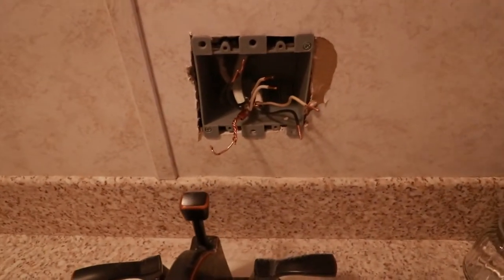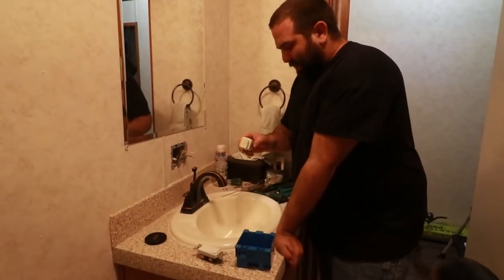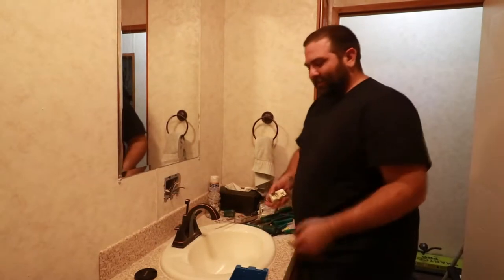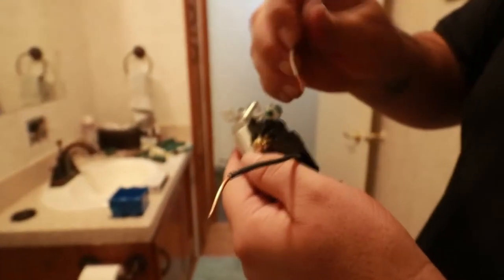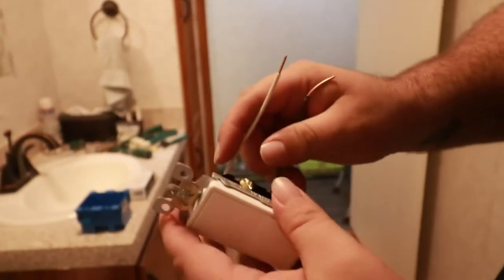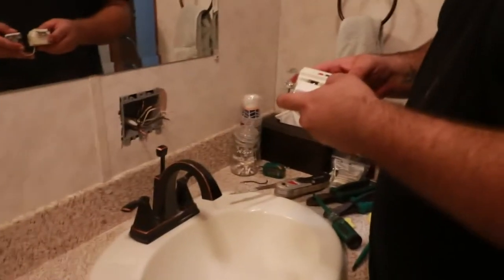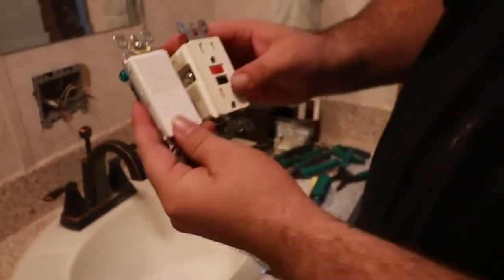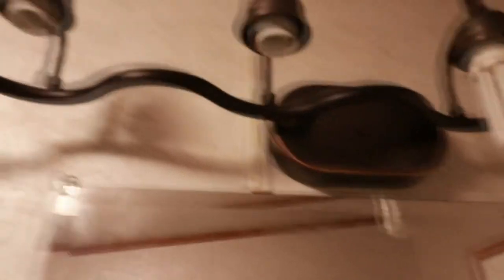Ep 136 Vlog Adding new light to my moms bathroom